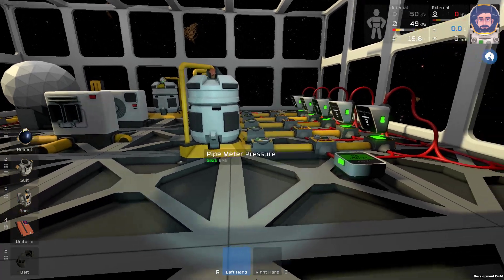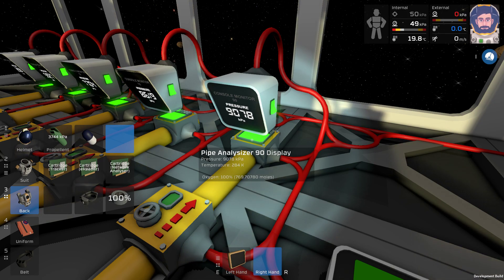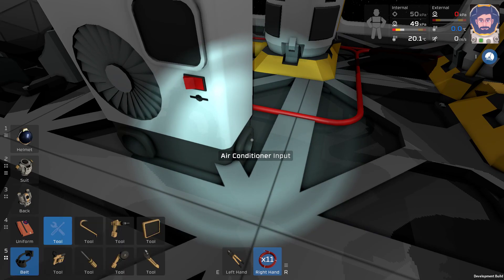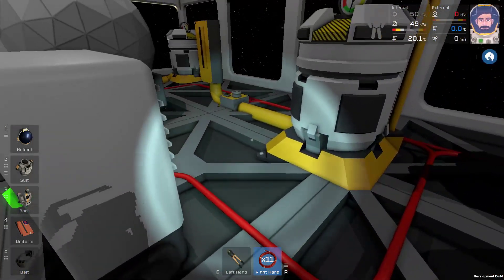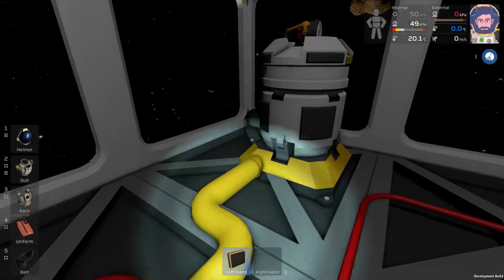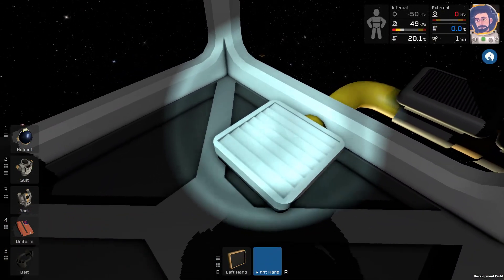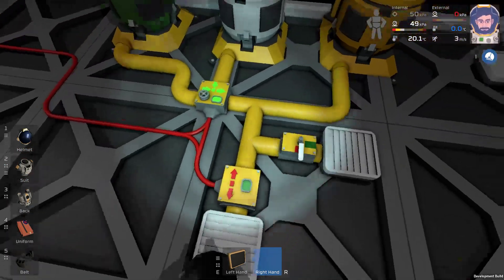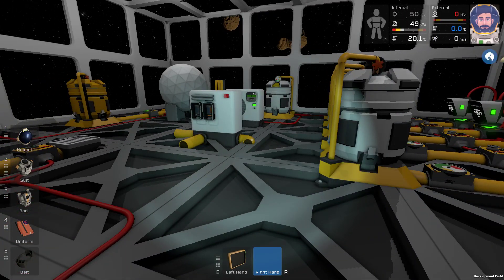Stationeers Tutorial Part 4 - Pipes Galore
Hey Friends!

My name is Rhadamant and in this tutorial video I'll be covering as many pipe game play mechanics as simply and thoroughly as I can.

Please let me know if there is anything I can elaborate upon or cover that I may have missed. I hope this series helps you, and any feedback is welcome!